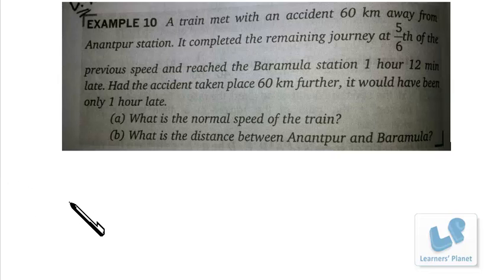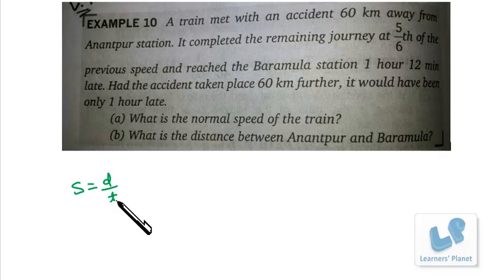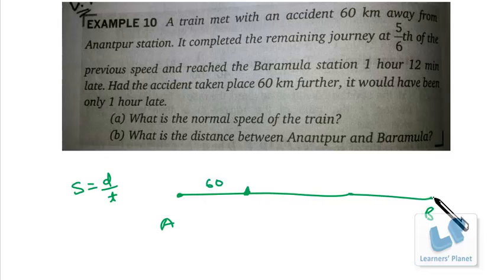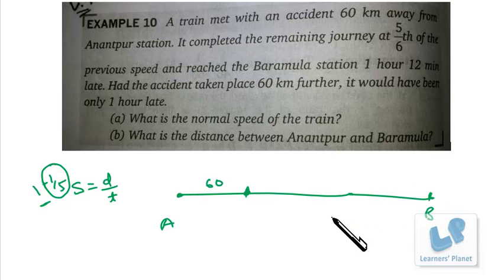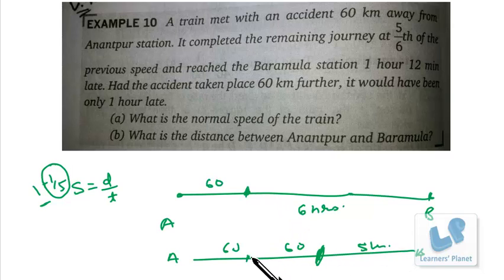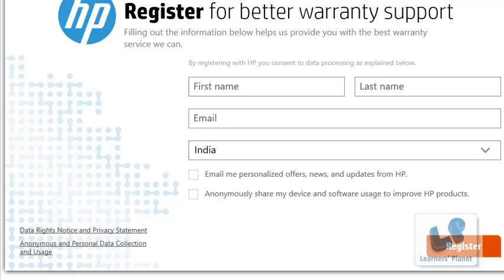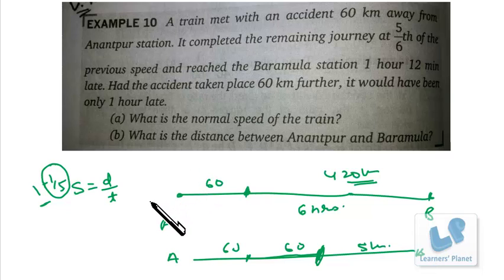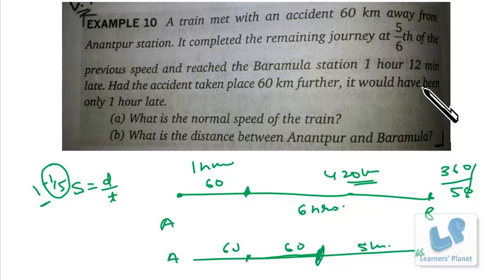Time, speed and distance problem solving for Bank PO aspirants